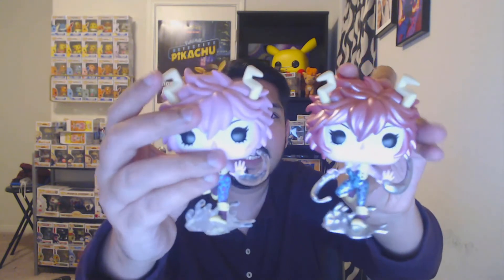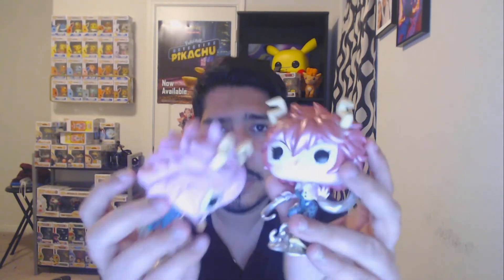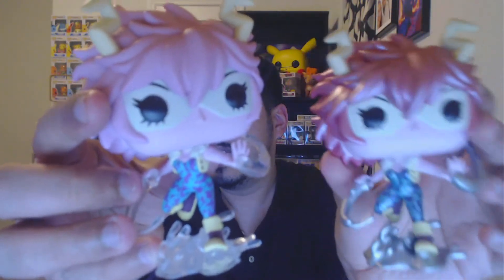Common Mina vs Metallic Mina. Which one better?| Funko | Funko POP | Mina Ashido Funko Pop | WITB#24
Today I review Mina Ashido common funko pop and Mina Ashido Metallic Funko Pop.
I give my thoughts on both versions of these pops. Overall I'm happy my hero line is growing and making more my hero character outside of deku.

🔔   Turn on    🔔  ⇢ Never miss a daily video.

➥➥➥ 👣 FOLLOW ME 👣 ➥➥➥